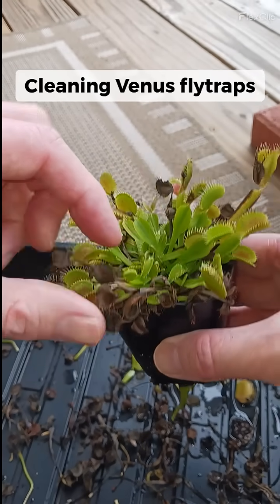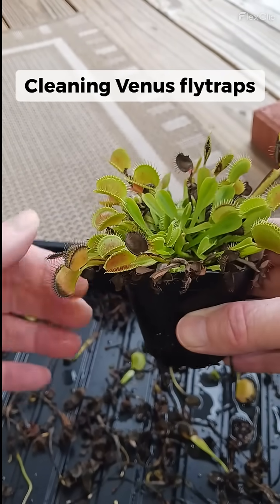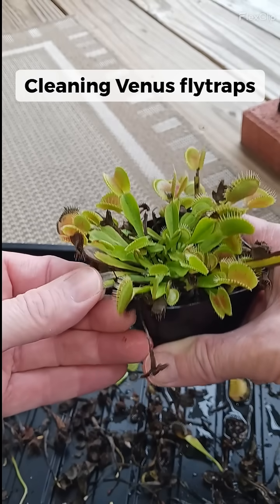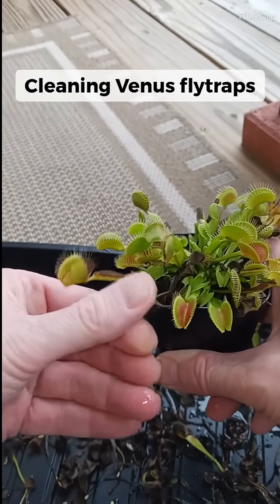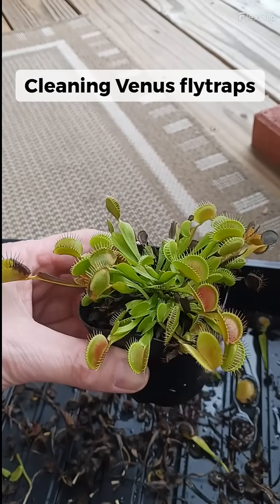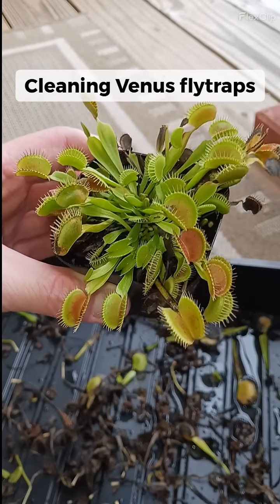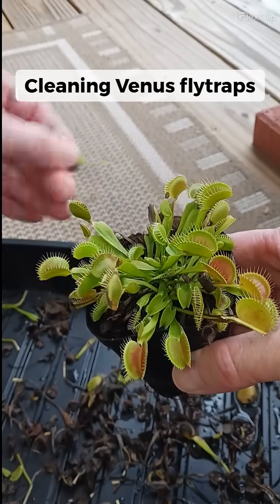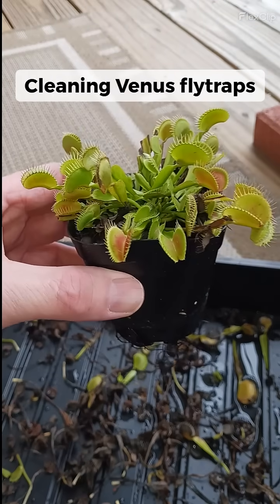Cleaning Venus flytraps